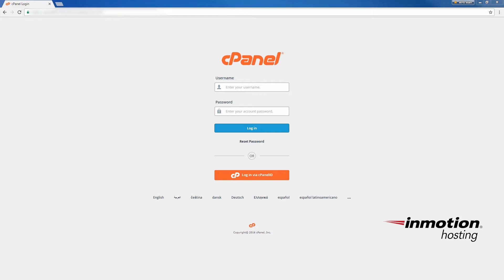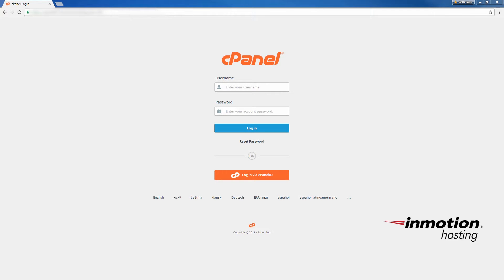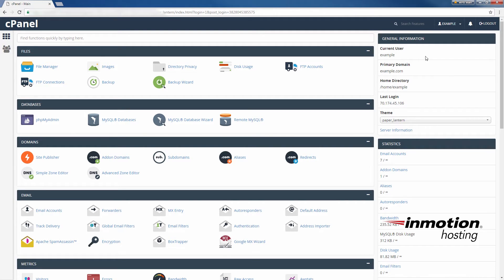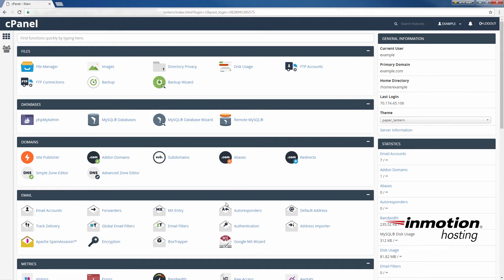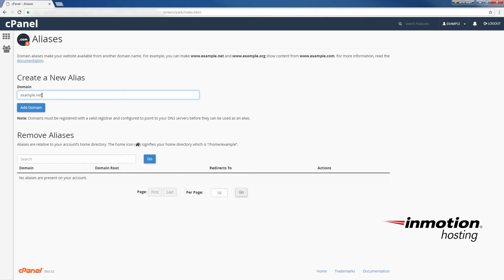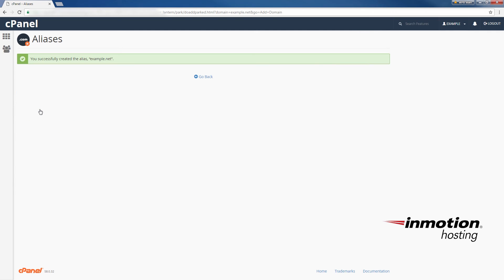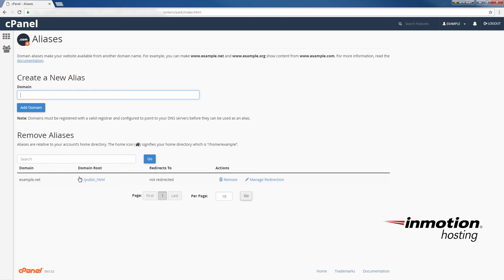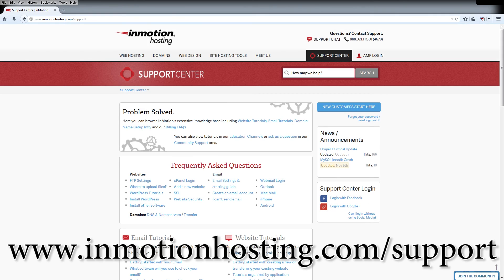How to Create an Alias Domain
In this video we will show you how to make an Alias (or, "Parked") domain. Parked domains, in the new version of cPanel, are now known as Aliases. However, the function of these types of domains has remained unchanged.

1. Log into cPanel
2. Under "Domains," choose "Aliases"
3. Enter your alias domain
3. Add the domain

Check out our full guide in the Support Center regarding this topic